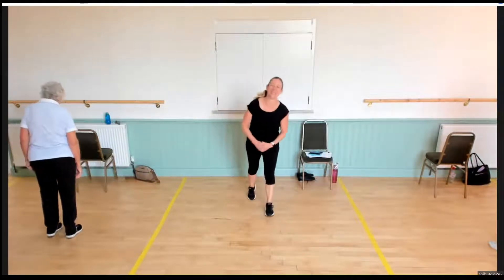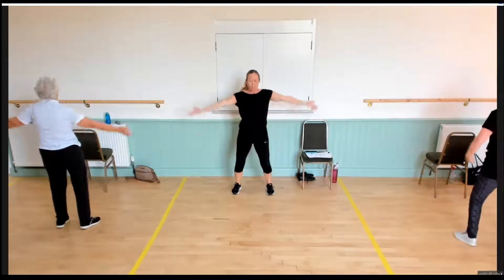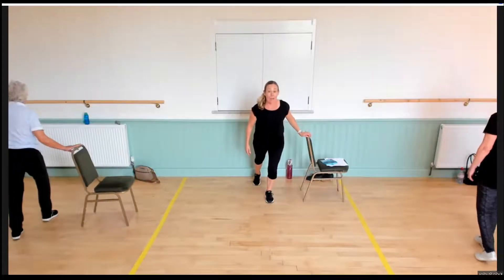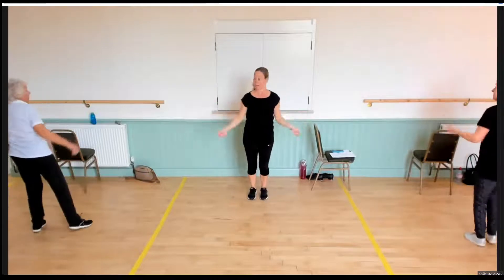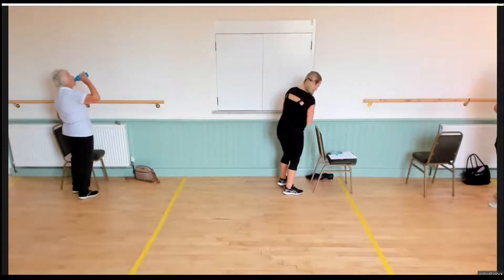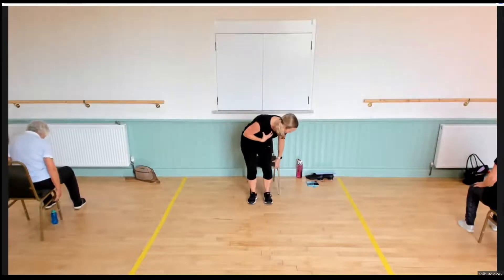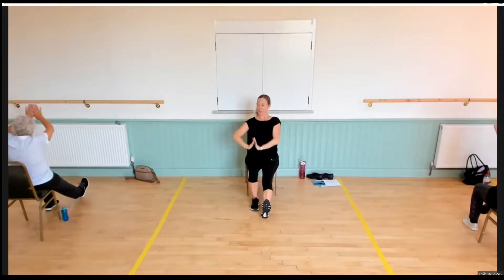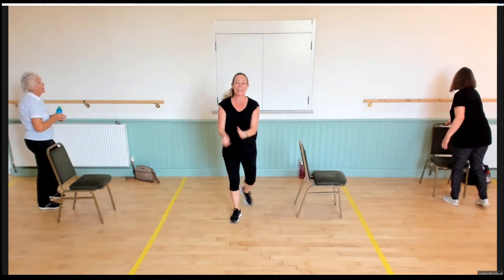KaSoTonic Gold 14th September 2020